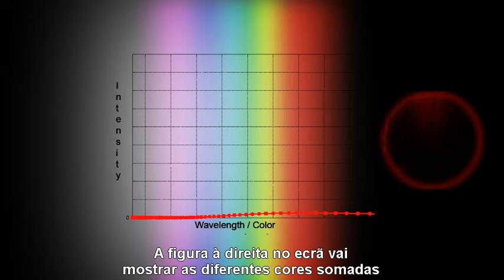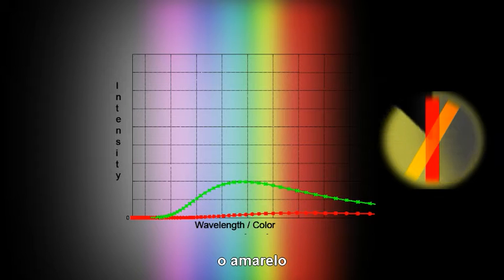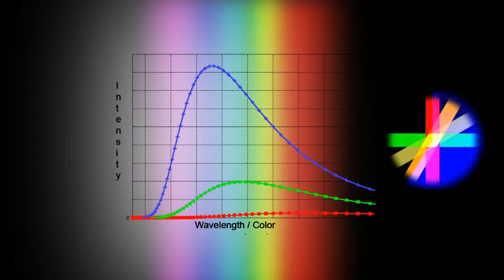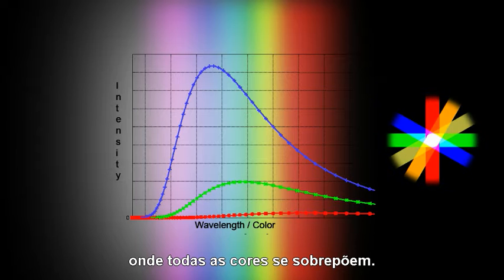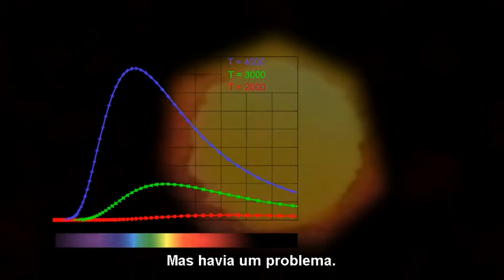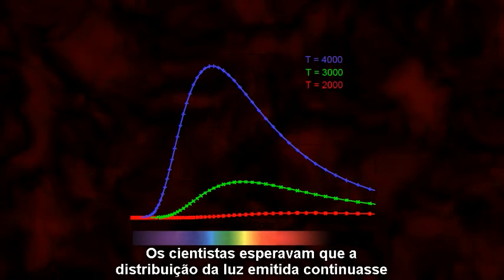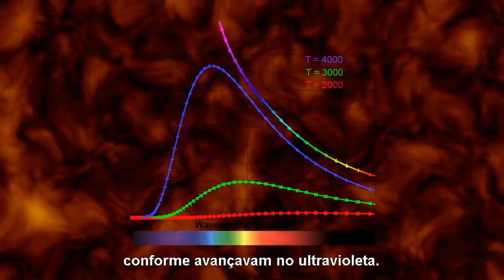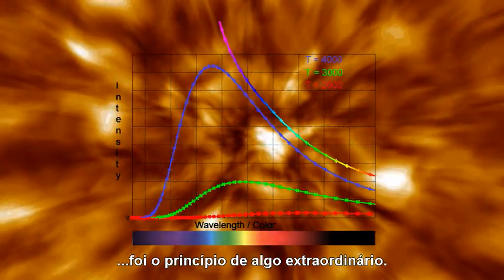Mecânica Quântica - Capítulo 1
Esta série faz uma introdução à realidade quântica apresentando as respostas a perguntas simples do género "Como é que medimos a temperatura do Sol? ". Explica também fenómenos que podem ser considerados "divertidos", como a interferência entre eletrões. E, por fim, o entrelaçamento quântico, que assume protagonismo como o potencial futuro da computação, da criptografia e até mesmo do teletransporte.
No final do Descritivo, verá os links para os outros cinco capítulos da série.
No primeiro capítulo, é feita uma aproximação histórica ao problema geral da identificação dos elementos químicos à distância. Deste modo, é abordada a problemática da radiação de um corpo negro, a "catástrofe do ultravioleta" e como esta levou Planck à formulação da teoria quântica da luz. Aborda-se brevemente aplicação da mecânica quântica ao efeito fotoelétrico e a dualidade da luz (partículas e onda). Explica-se, assim, o surgimento da mecânica quântica no contexto da história da ciência.
Todos os vídeos desta série estão inseridos numa estória de ficção científica chamada "CounterClockWise" que pretende captar a atenção da audiência para a ciência. A estória inicia-se com Kevin (o herói) a conduzir o seu camião por uma estrada rural. Diana (uma bela bióloga) está escondida no camião e Kevin não a vê até que, de repente, um par de luzes muito fortes surgem na estrada mesmo em frente dele. Logo surgem no futuro e conhecem Chaucer, o misterioso líder de um projeto que tenta construir uma máquina do tempo para os enviar de volta. Encontram-se regularmente para aprender e discutir a ciência necessária para que o projeto seja bem sucedido. As reuniões são virtuais e quem vemos são os avatares de cada personagem. Jeeves, uma inteligência cibernética do futuro é o narrador e quem possibilita as visualizações nestas reuniões virtuais.
Este vídeo faz parte do Cassiopeia Project, a cuja equipa agradecemos a autorização para a publicação, com a respetiva tradução e legendagem, na Casa das Ciências.